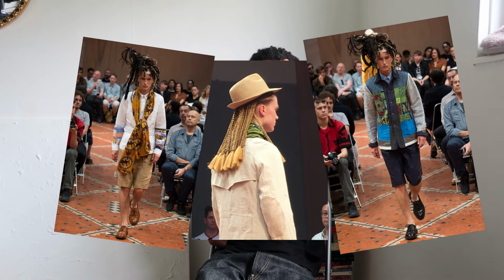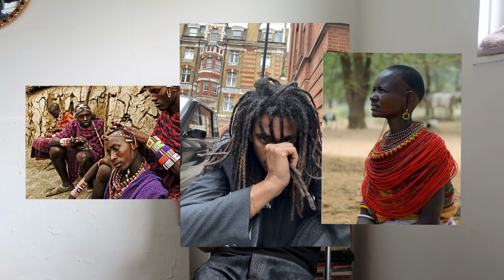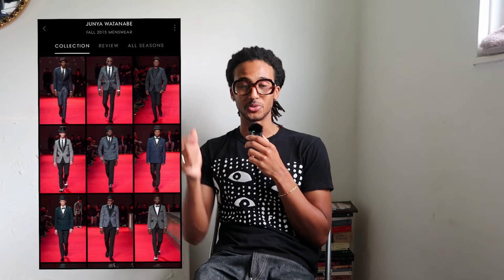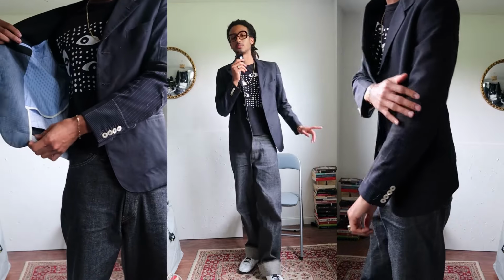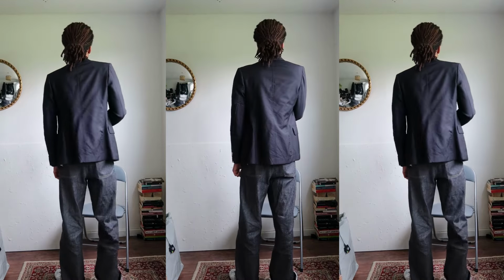Piecestory ep. 3 | JUNYA WATANABE SS16 Patchwork Blazer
Not too much to say about this piece other than what do you guys think about this collection? A bit of a controversial one